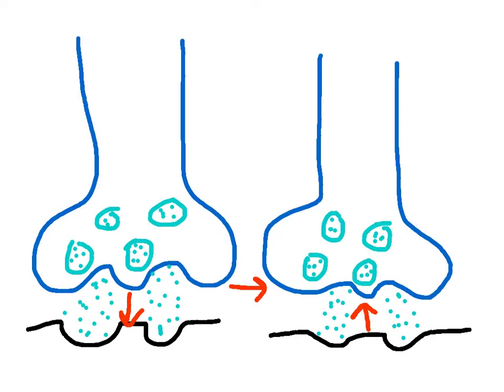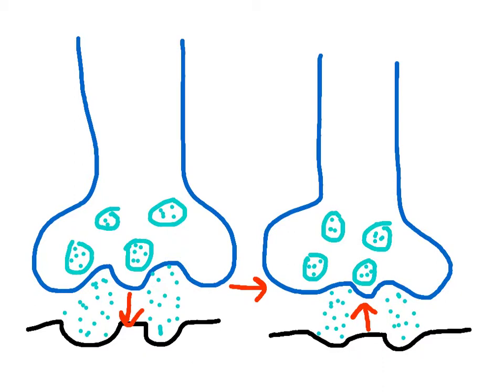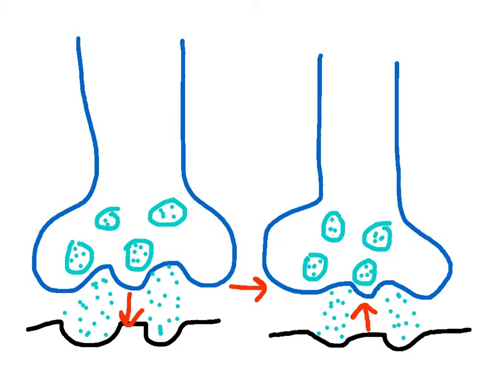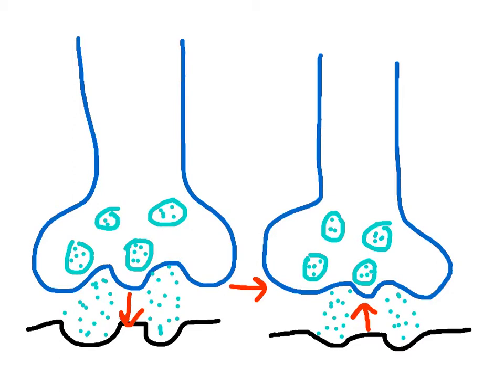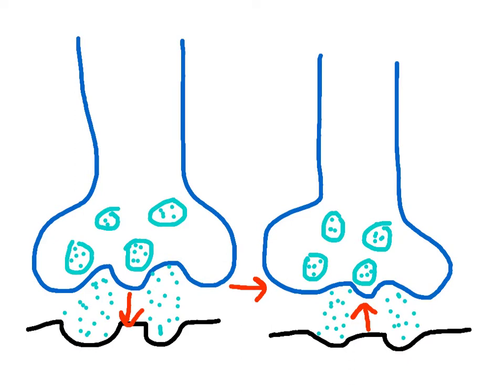Two Communicating Neurons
Starring!!
-Action Potential
-Resting Potential
-Refractory Period
-Exocytosis
-Reuptake
-Threshold
-Depolarization